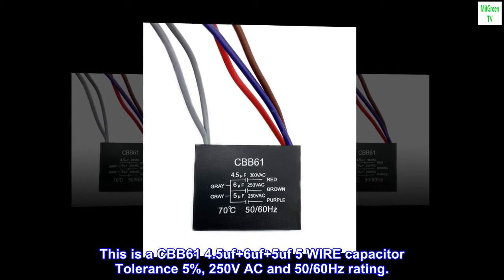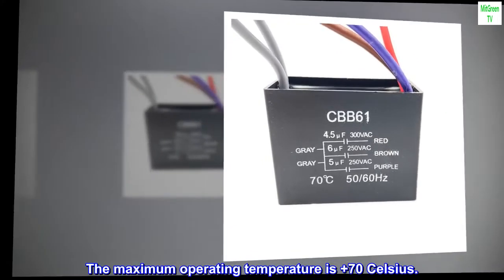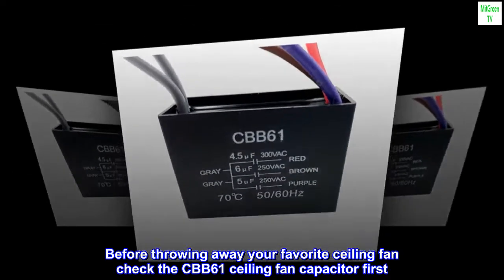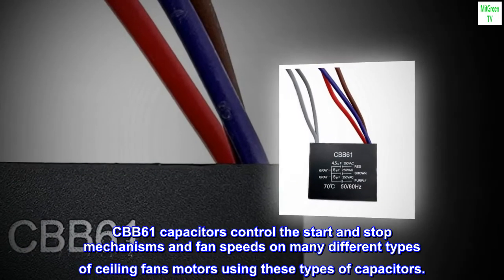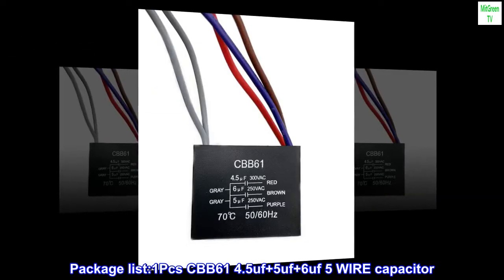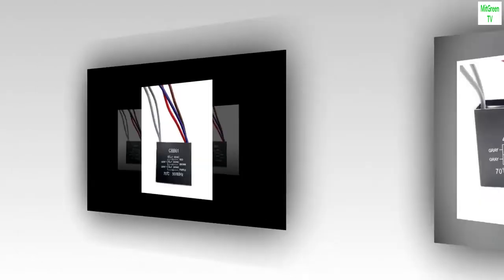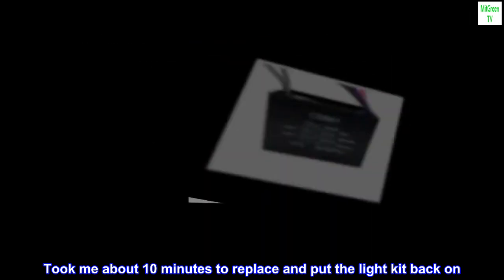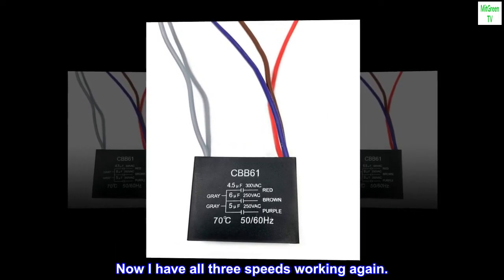New CEILING FAN CAPACITOR CBB61 4.5uf + 6uf + 5uf 5 WIRE 250V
This is a CBB61 4.5uf+6uf+5uf 5 WIRE capacitor Tolerance 5%, 250V AC and 50/60Hz rating.
The maximum operating temperature is +70 Celsius.
Before throwing away your favorite ceiling fan check the CBB61 ceiling fan capacitor first. It may be weak or burnt out.
CBB61 capacitors control the start and stop mechanisms and fan speeds on many different types of ceiling fans motors using these types of capacitors.
Package list:1Pcs CBB61 4.5uf+5uf+6uf 5 WIRE capacitor
Description :

Perfect replacement for my Hampton Bay fan
Watched it YouTube video to learn how to fix my 2013 Hampton Bay ceiling fan. This 5 wire capacitor was the perfect replacement. Took me about 10 minutes to replace and put the light kit back on. I needed some additional wire nuts which didn’t come with it since I cut the old capacitor wires to the switch. Now I have all three speeds working again.